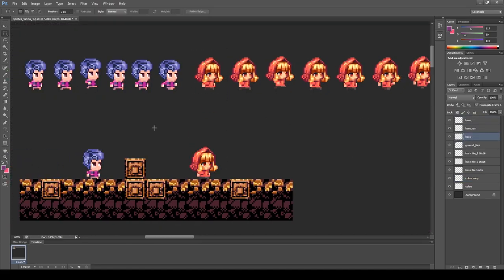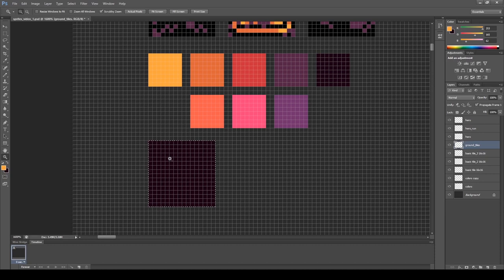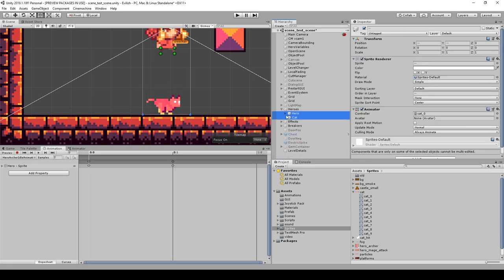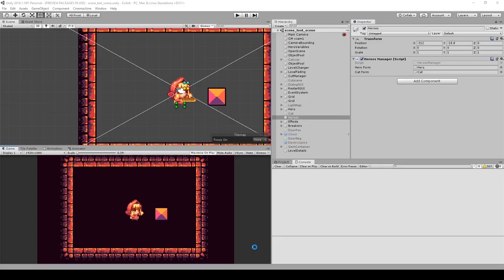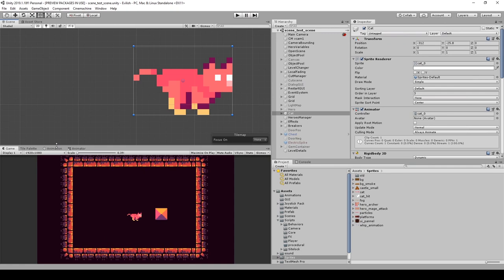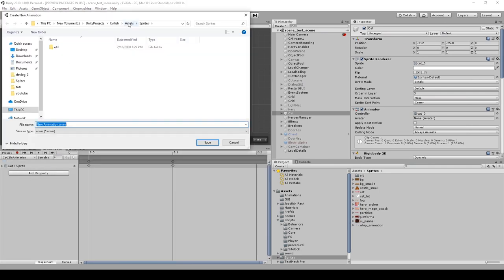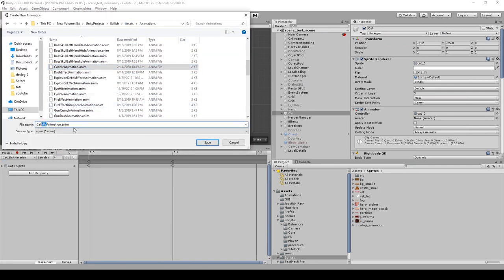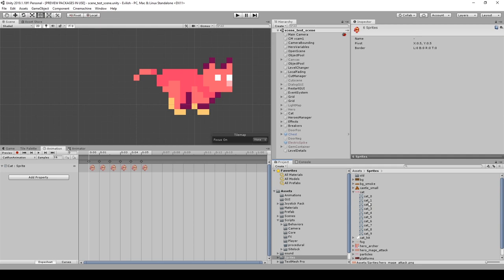They Said I Couldn't Make a 2D Metroidvania Game... (part 1)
In this challenging episode i show you how i do my own 2D Metroidvania game.